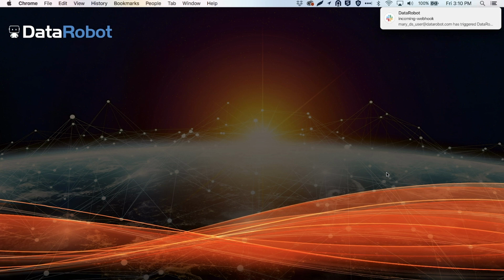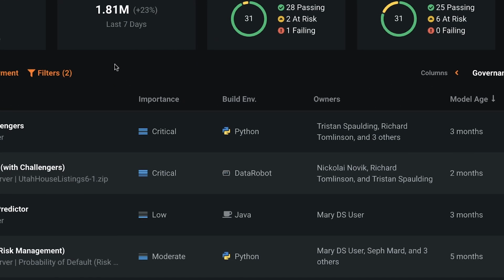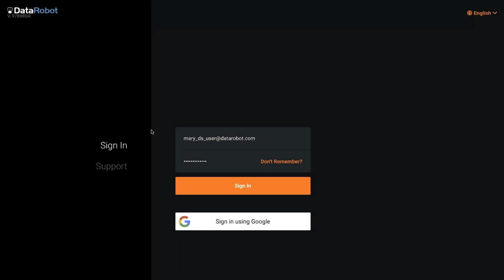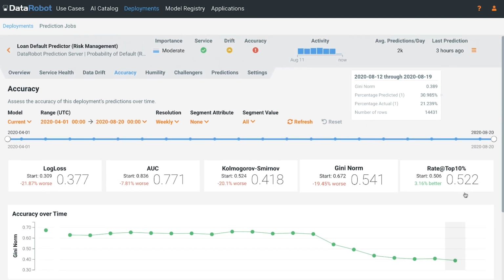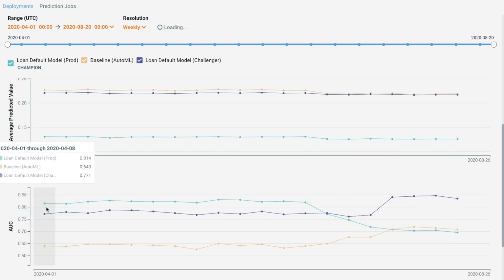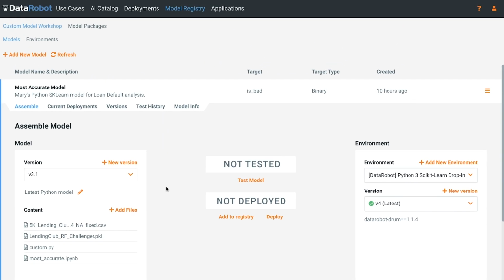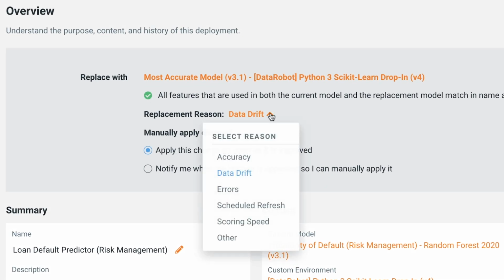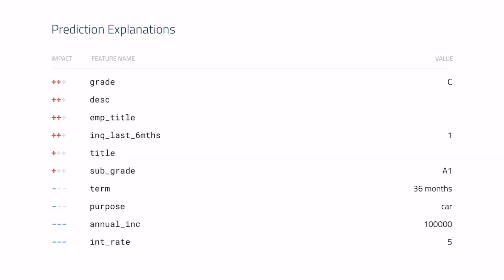MLOps Demo — A Day in the Life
DataRobot MLOps is the way to manage all your production models. In this demo, we will walk through a typical day-in-a-life of a financial services company running a Center of Excellence for delivering ML in Production.

We'll see the types of administrative activities our MLOps engineer George performs, and understand how he works with Mary, our lead Data Scientist. George and Mary rely on each other to effectively build, deploy, and manage models for their company over their full lifecycle.

The demo covers:
0:00 Overview
1:30 Demo personas
2:07 Governed approval workflows
3:52 Troubleshooting service health
7:07 Discovering accuracy and data drift issues
9:53 Configuring humility rules
11:26 Champion/challenger models
17:06 Hot-swapping models
18:20 Building AI Apps
18:43 Using AI Apps

in the Using AI Apps section, we will look at how easy it is for Ina our loan specialist to use the models George and Mary deliver. She does this using an automated AI application that Mary builds. This enables Ina to approve or deny loans with full confidence and trust in her decisions.